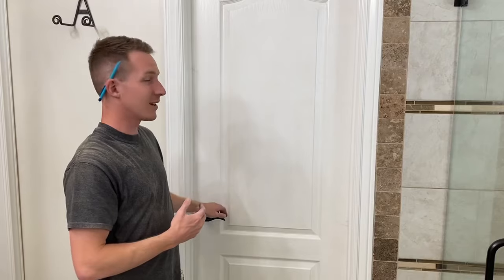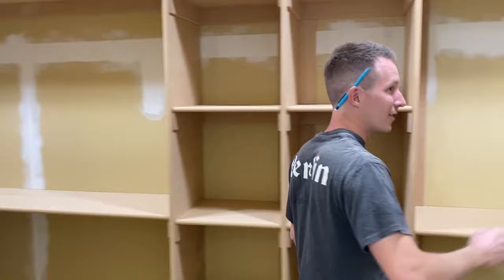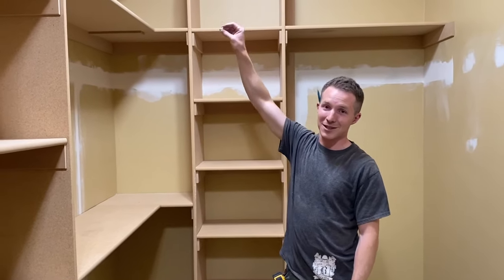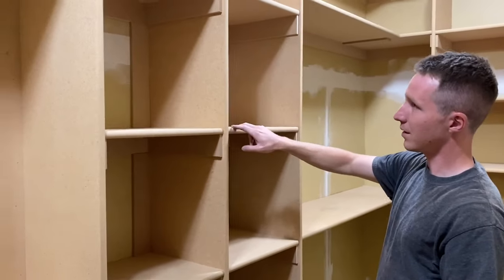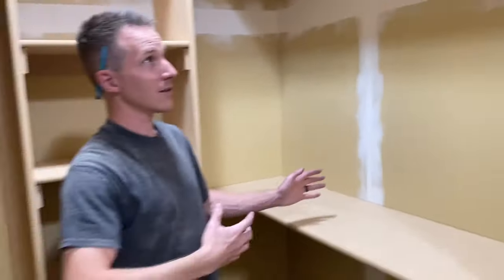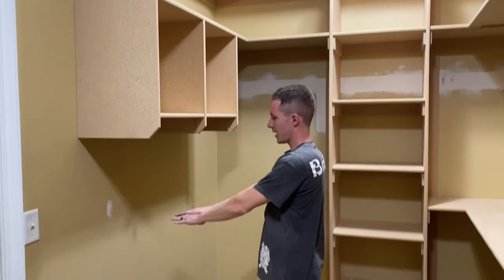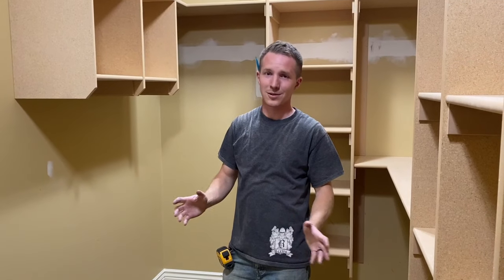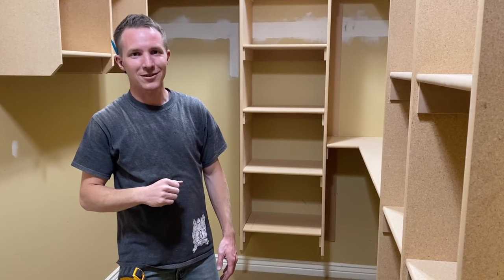Monster Closet Build!! | Particle Board Master Closet | Finish Carpentry Update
Hey all!  It's been a minute since I've given you all an update about some of the work I've been doing as a finish carpenter.  This master closet turned out really cool so I thought I'd make a quick video on it to show you some of the fun stuff I've been making!

This closet build took me and my cousin just under 2 full work days to build (don't judge us too harshly, we're still working to see how we can get faster.  if you have tips feel free to share them below).

We build them with using Liquid Nails on the hook strip supporting material and nail 15 gauge nails in whenever they cross a stud.  For vertical pieces of shelving we put in a vertical piece of hook strip next to where the shelving will go and then we nail the daylights out of the shelving piece with 18 gauge 2" nails.

As you can see from the thumbnail, it turns into a wicked strong closet system.